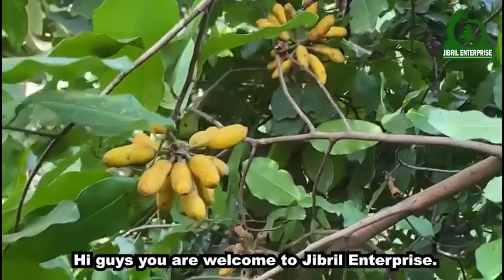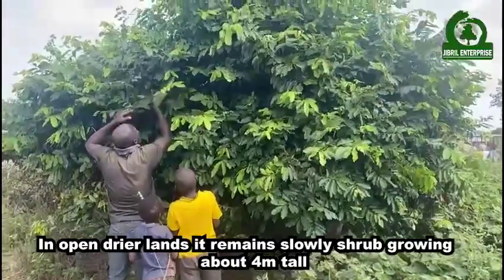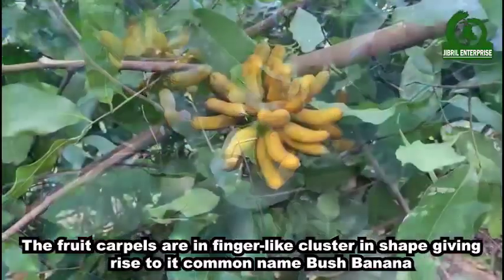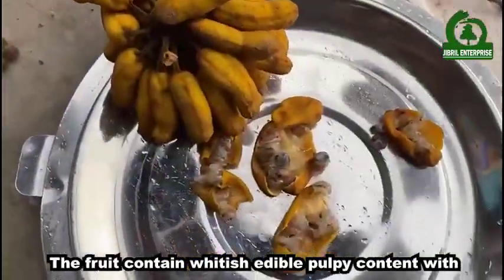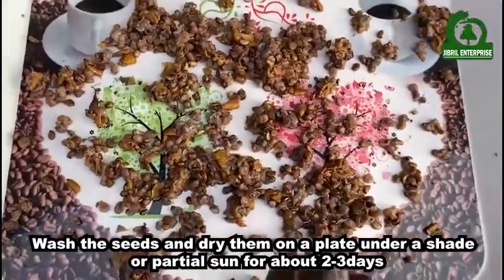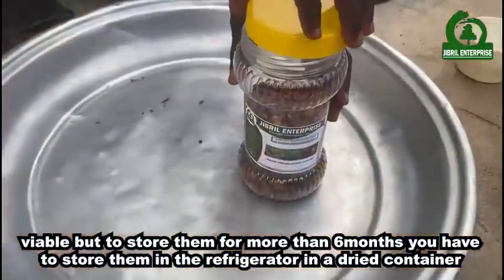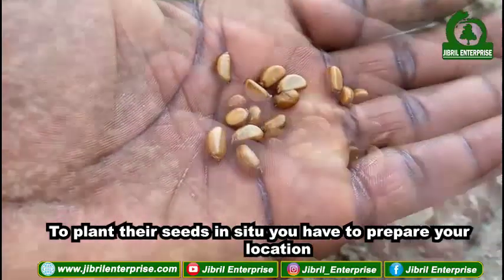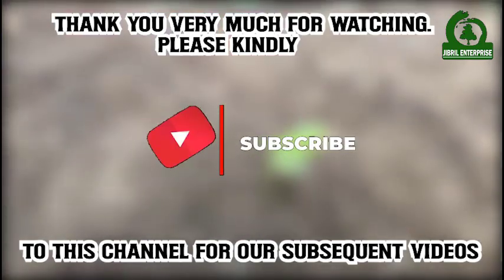Bush banana(Uvaria chamae)